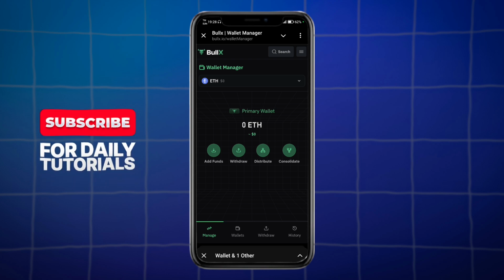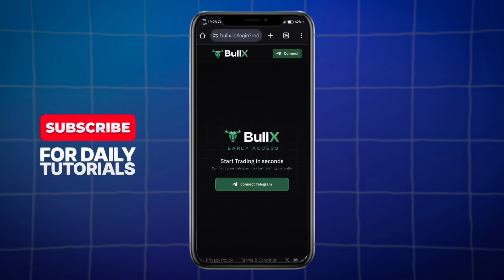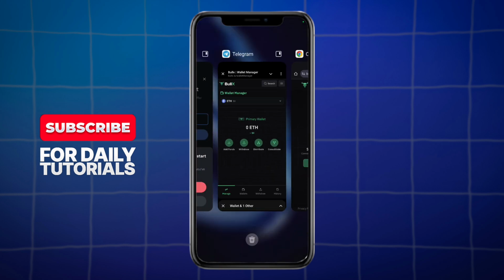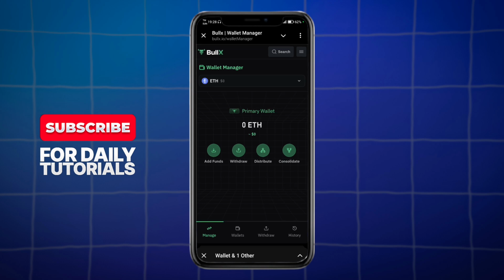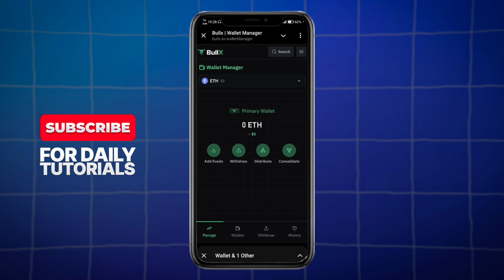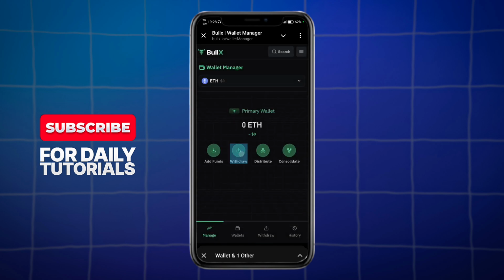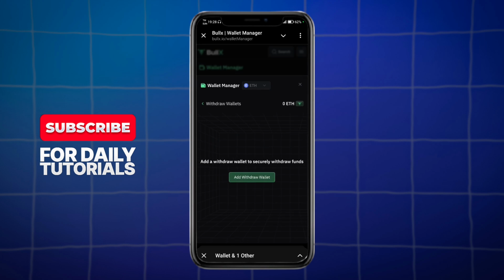How To Use BullX for Beginners (2026 Updated Tutorial)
Learn How To Use BullX For Beginners - Start Memetrading with BullX